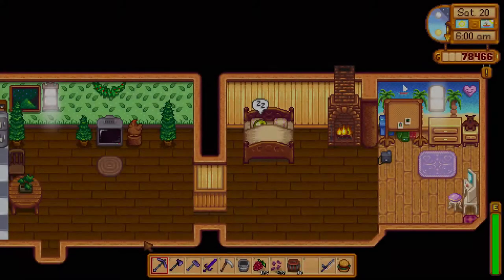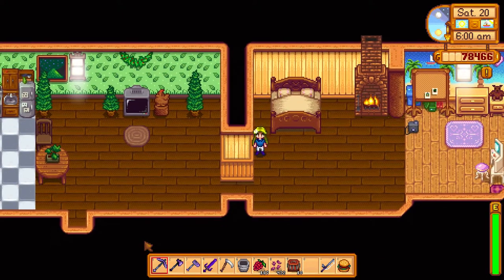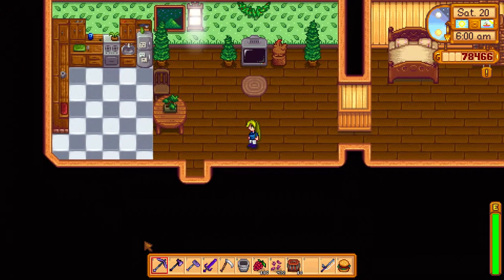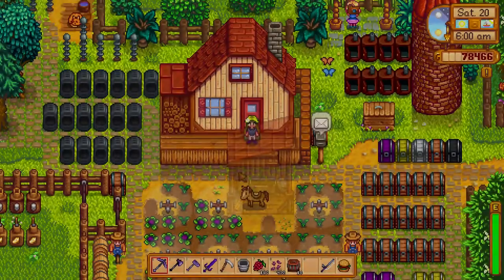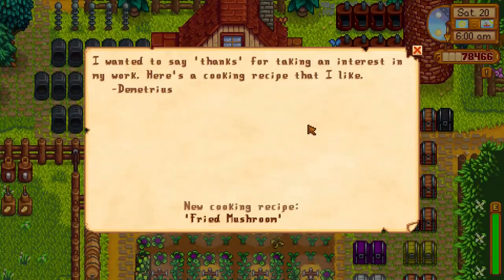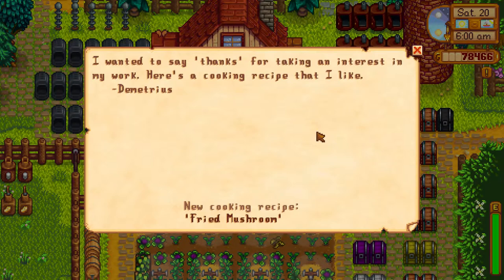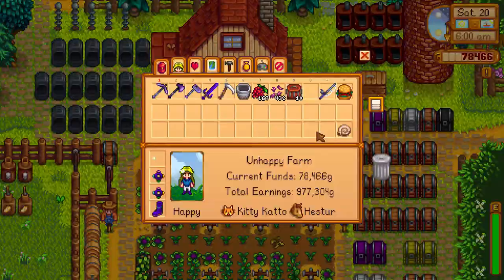How to get FRIED MUSHROOM recipe in Stardew Valley